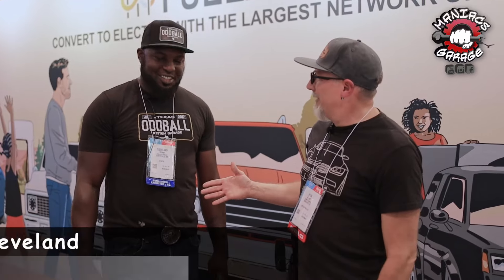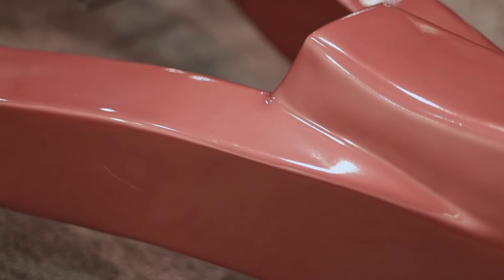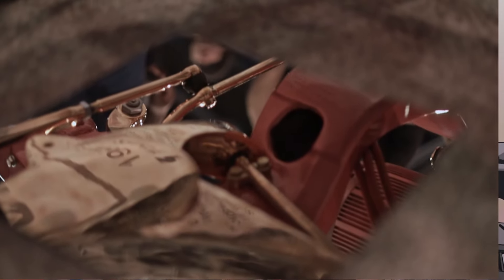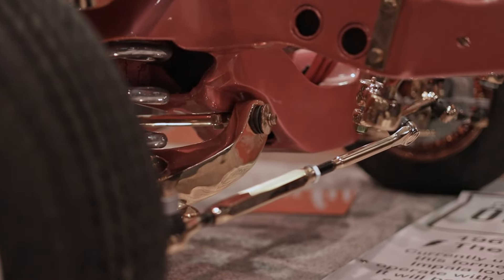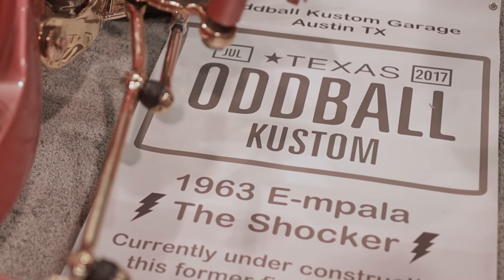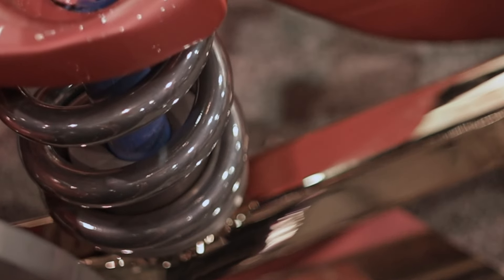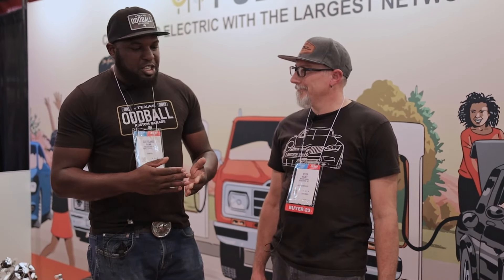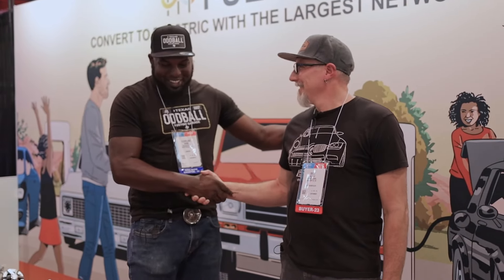An Electric Lowrider??? The Shocker Empala - SEMA 2023 Oddball Kustom Interview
An Electric Lowrider??? Check out this frame and drivetrain/suspension set-up by Cleveland of Oddball Kustom Garage in Texas at the 2023 SEMA show.

Enter "MANIACS" at checkout for a discount!

About Maniacs Garage and its creator:
Hello, my name is John. Over the past few decades I have built some pretty crazy rides and the Born 49ain may be the craziest!  After spending the last 15 years working on my Real Estate business, raising a family and help plant a start up church, I was ready to embark, along with my son and a group of friends, on a new project.
However, this was not just any old project, we've done the first ever 1949 Ford Shoebox chassis swap to a 2008 BMW 335i.
Keep in mind that we don't do this for a living and the budget is very limited.